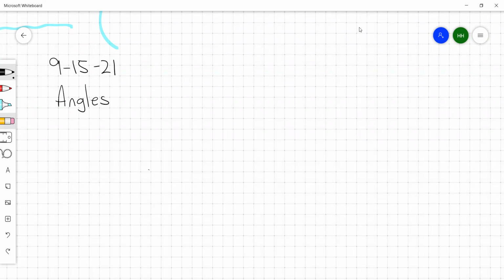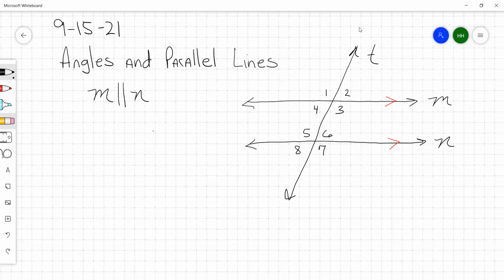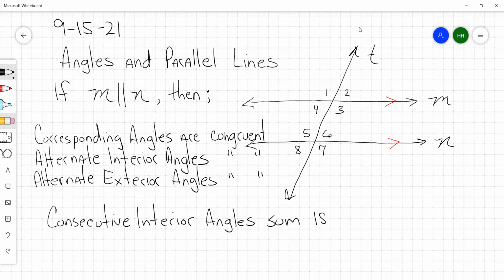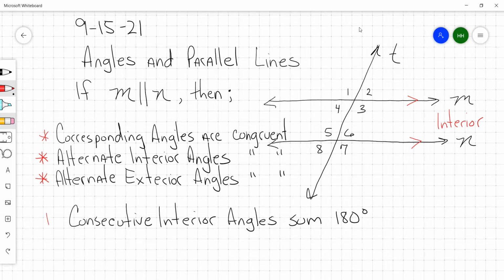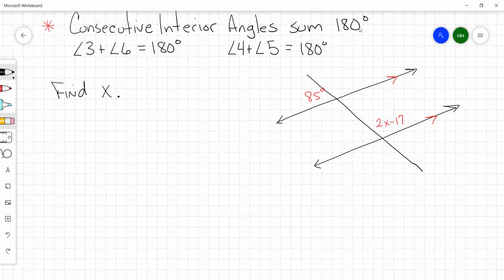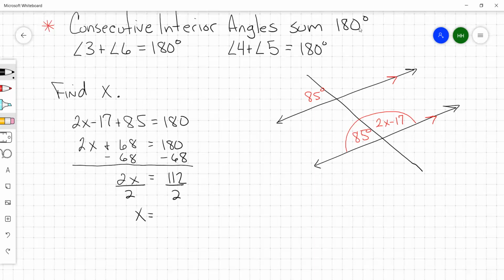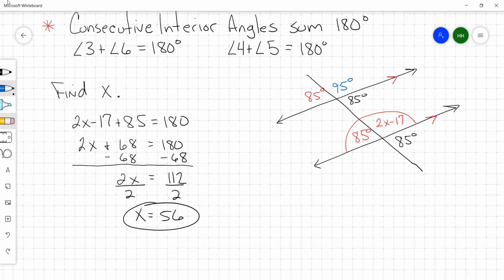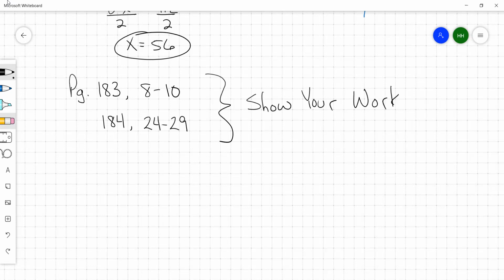09-15-21 Geo Notes and Practice